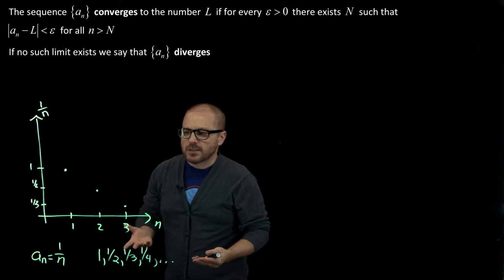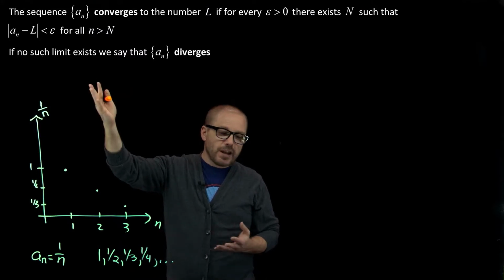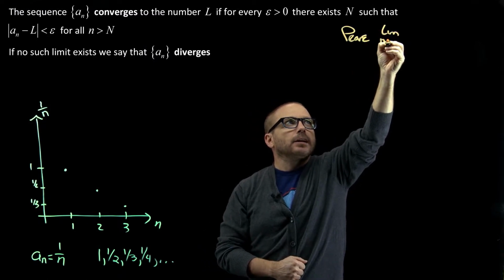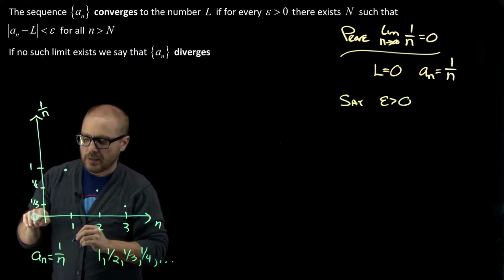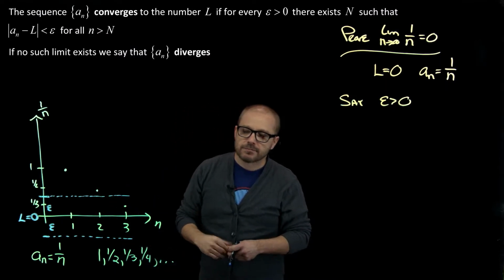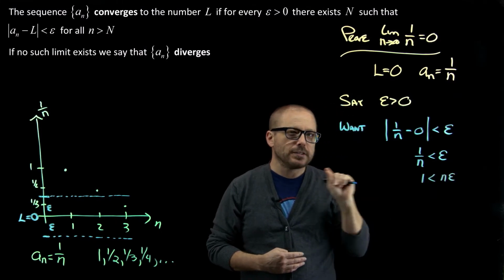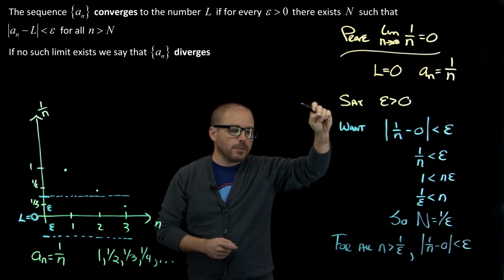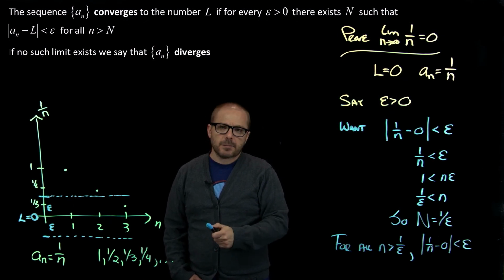Convergence of Sequences